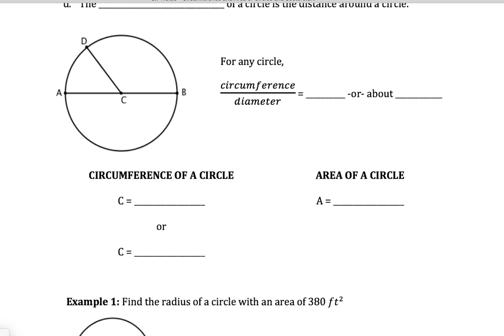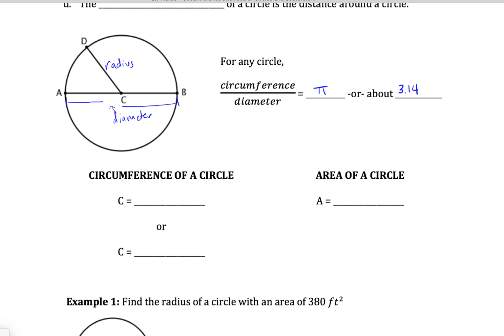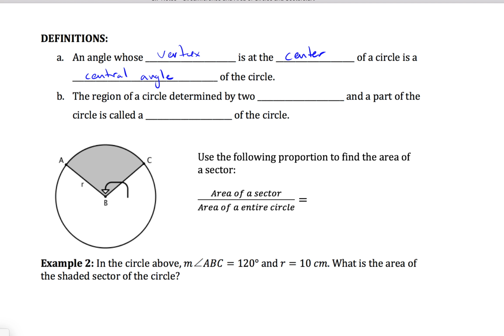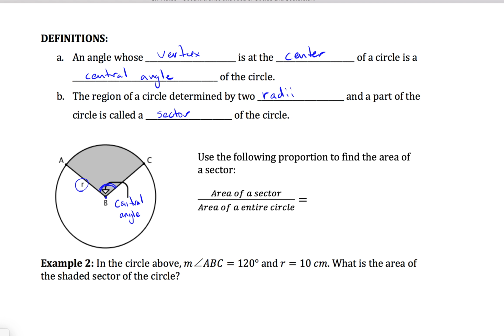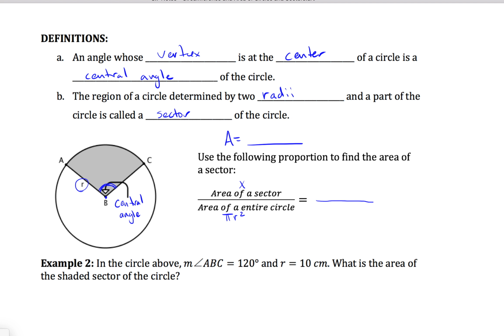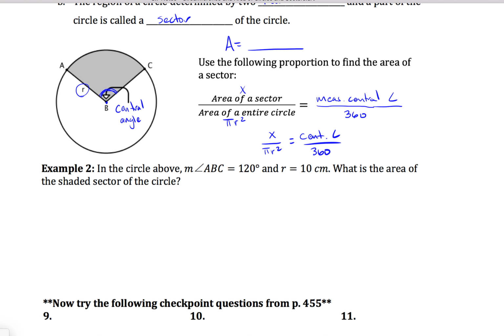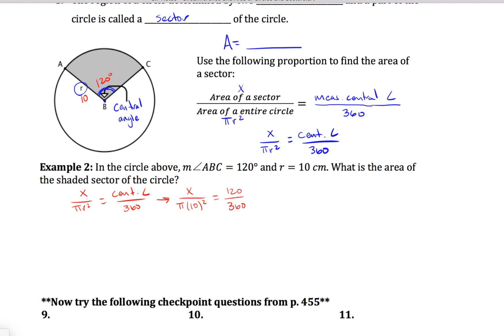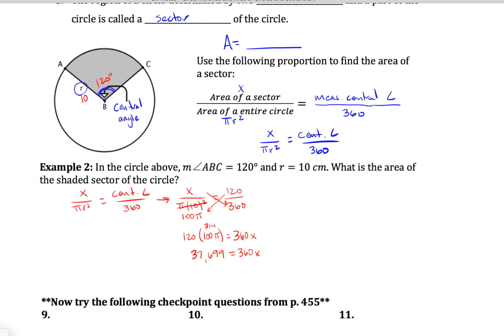8.7 Notes - Circumference and Area of Circles (part 2)